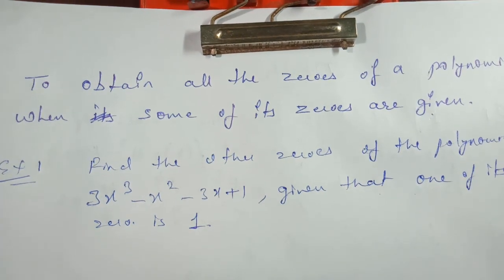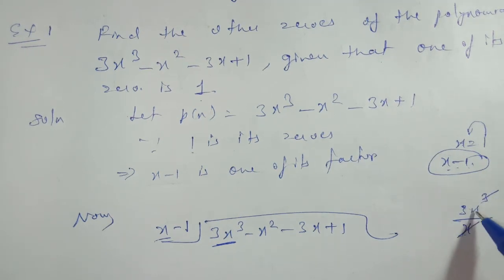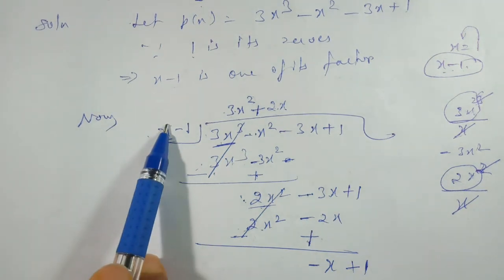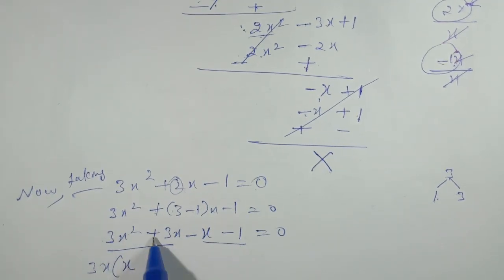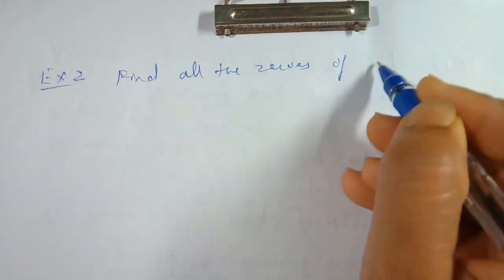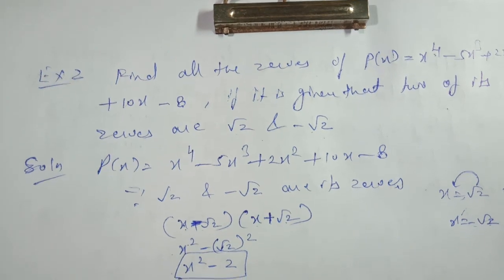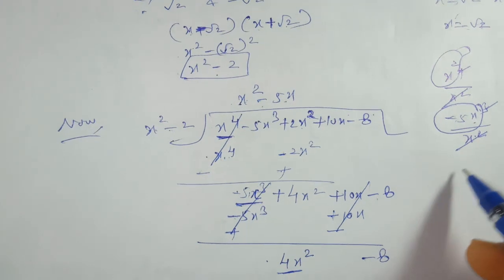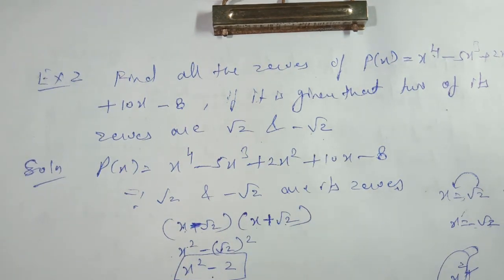TO OBTAIN ALL ZEROES OF POLYNOMIAL